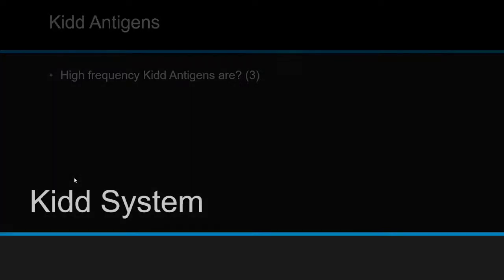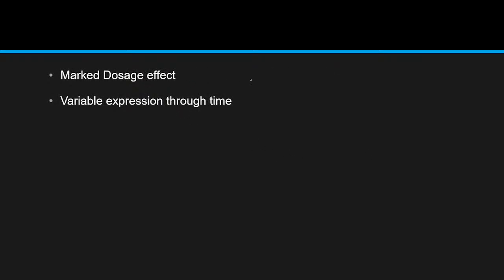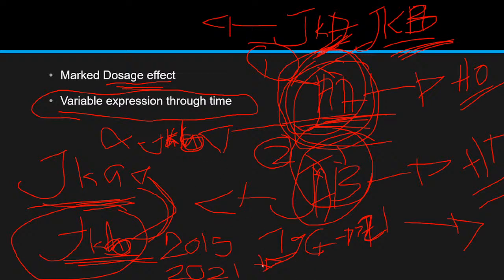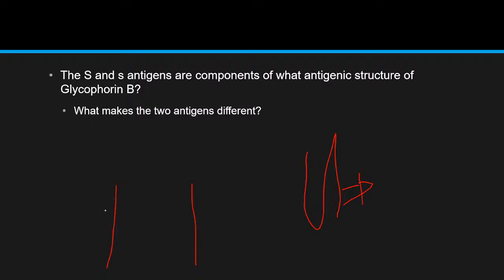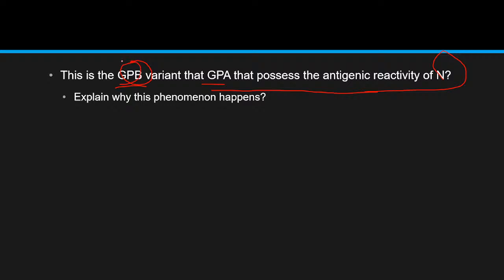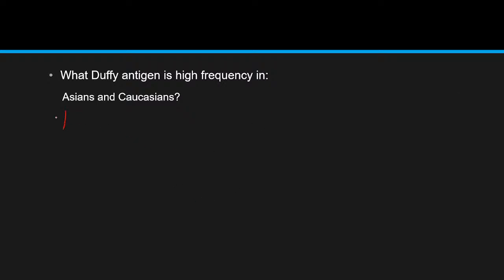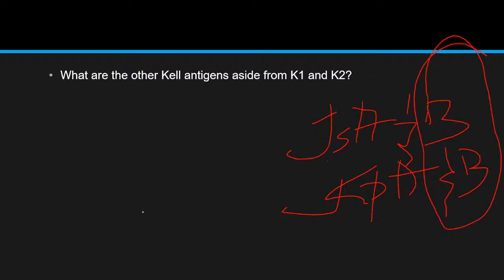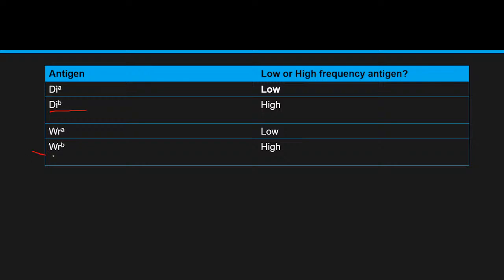Blood Bank 4 - Other blood group systems